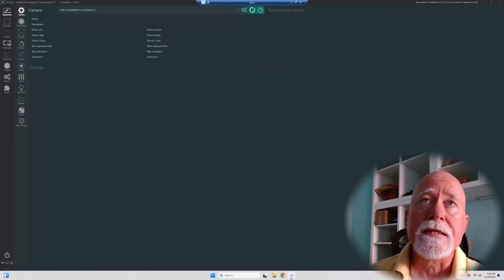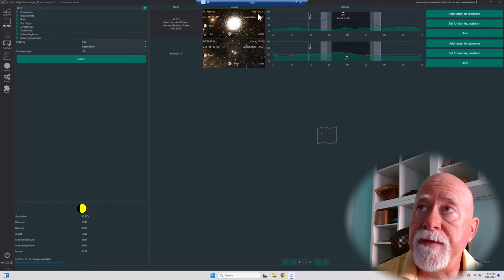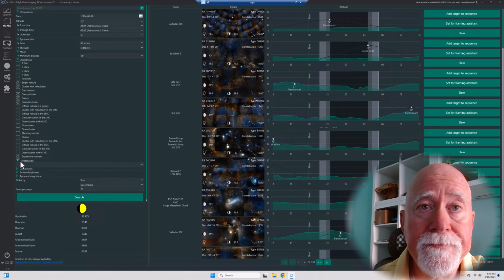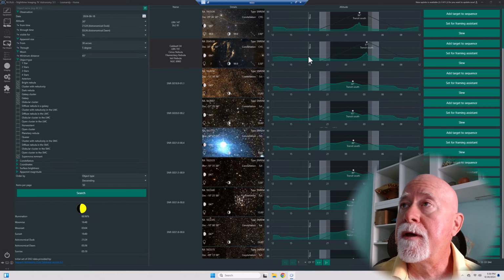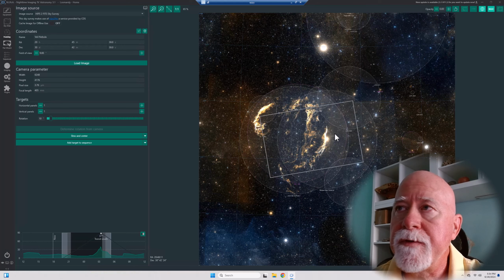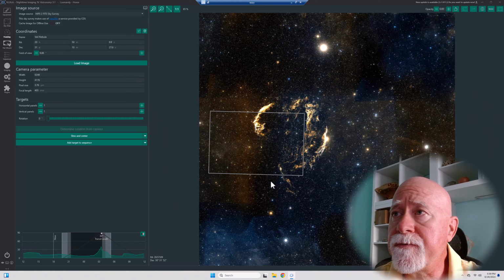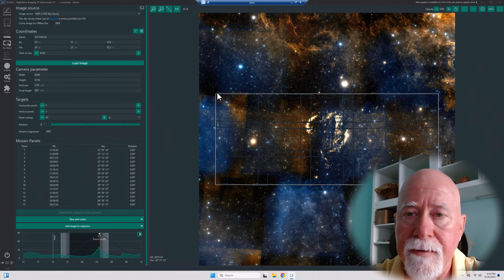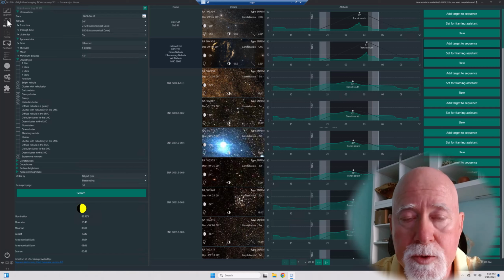Mastering NINA . . . Overview of the Sky Atlas and Framing Wizard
In this video, I go over the Sky Atlas and the Framing Wizard in NINA. There are several features that I go over, especially in the Framing Wizard, to help you set up your imaging session!

Pier: Homemade pier, yeah!
Telescope (wide angle): Apertura 75Q, F/5.4, 405mm FL
Telescope (long): Third Planet Optics (TPO) 10" Newtonian F/4, 1000mm FL
Telescope (A bit longer): Third Planet Optics 6" RC f/9 1370mm FL
Guide Scope: Skywatcher Evoguide 50mm ED, F/4.8, 242mm FL
Guide Camera: Player One Neptune-M (IMX178 sensor, monochrome)
Guide Camera: ZWO ASI 290MM Mini
Astro Camera Monochrome: ZWO ASI 2600MM Pro
Astro Camera Color: OGMA AP26CC
Filter Wheel: ZWO EFW 2" 7 position and ZWO EFW 2" 5 position
Rotator: Pegasus Astro Falcon Rotator
Focuser: ZWO EAF (on each scope)
Flat Panels: Deep Sky Dad Motorized Flat Panel, Wanderer 190mm motorized Flat Panel, Pegasus Astro Flatmaster 150, and a homemade one for my 10" Newtonian
Software Control PC: Mele Quieter 3 and Mele 3 Overclock C

Acquisition software: NINA (lastest version)
Guiding software: Phd2 (latest version)
Planetarium software: Stellarium (latest version)
Plate solving software: ASTAP
Plate solving software: Plate Solve 2 and Plate Solve 3 from Planewave